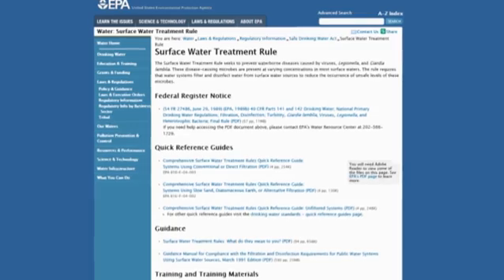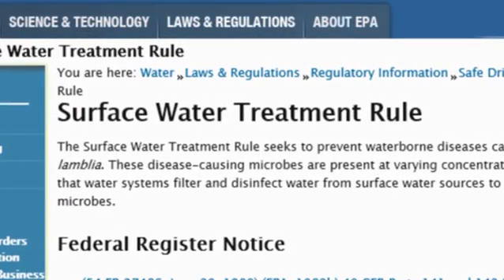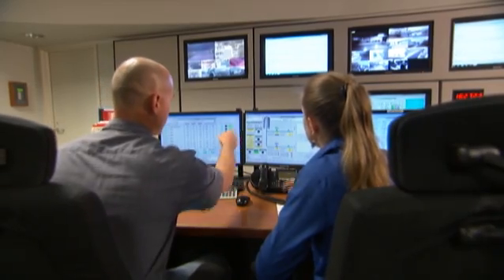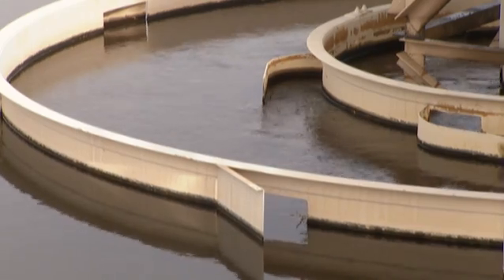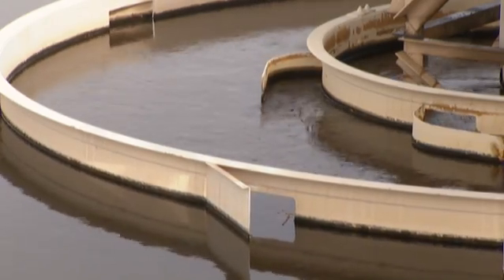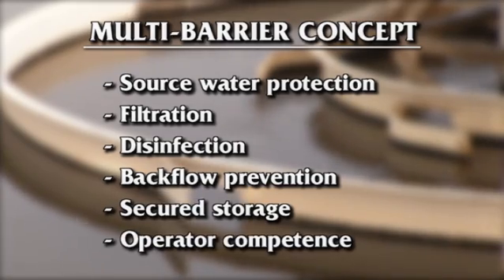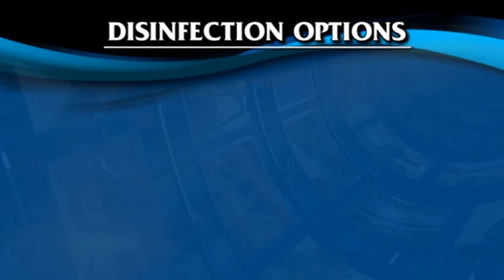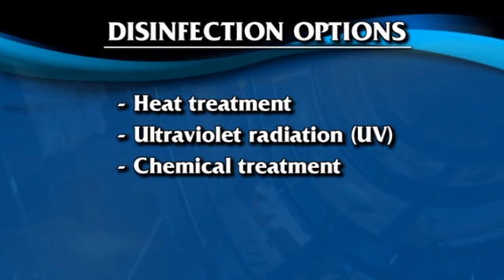WSO: Disinfection DVD Preview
This is a preview clip for the newly revised WSO: Disinfection DVD.

This video includes:
-Why disinfection is necessary in drinking water treatment
-Types of waterborne disease
-Operational issues, advantages, and disadvantages of heat, ultraviolet radiation, chlorination, and chloramination disinfection processes
-Disinfectant residuals and DBP formation
-Source water issues